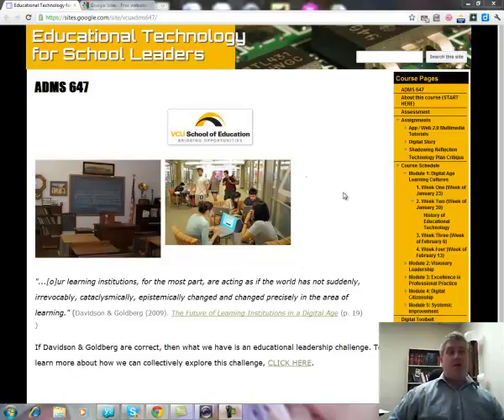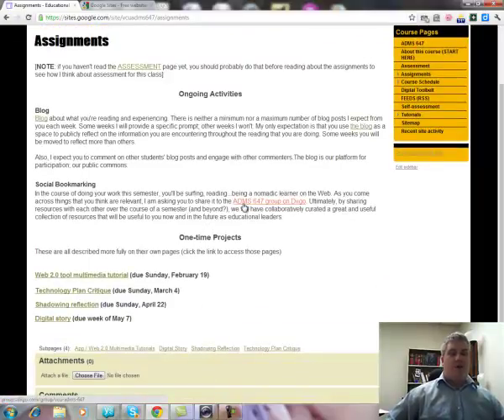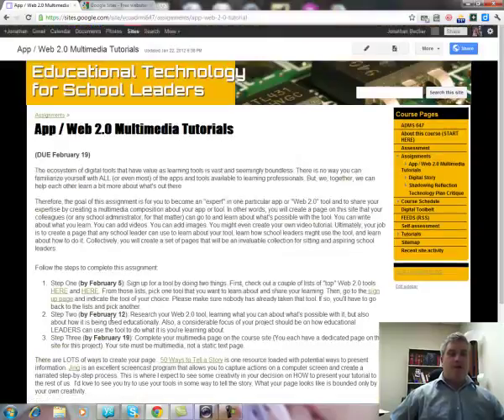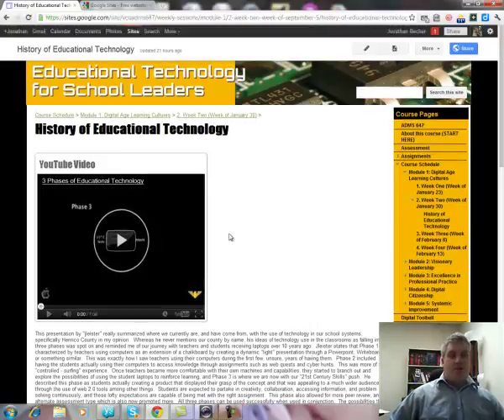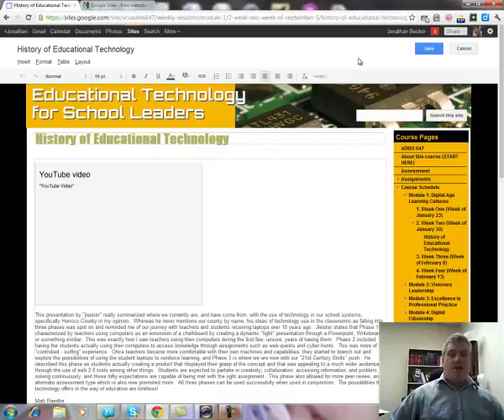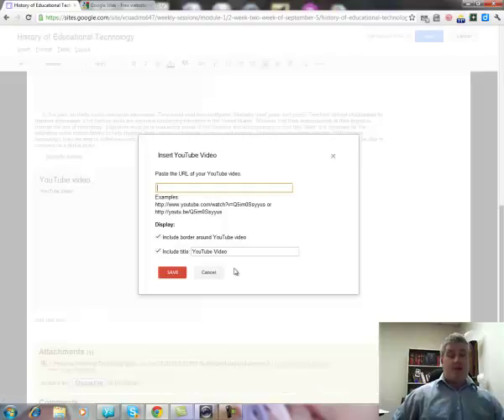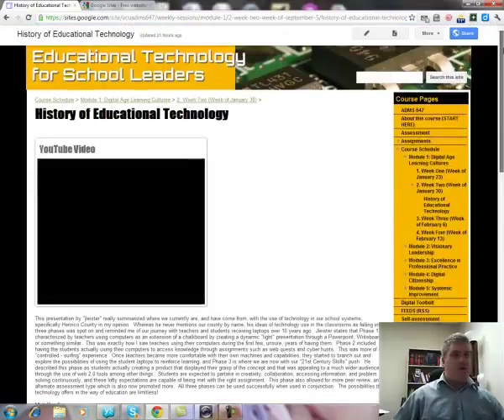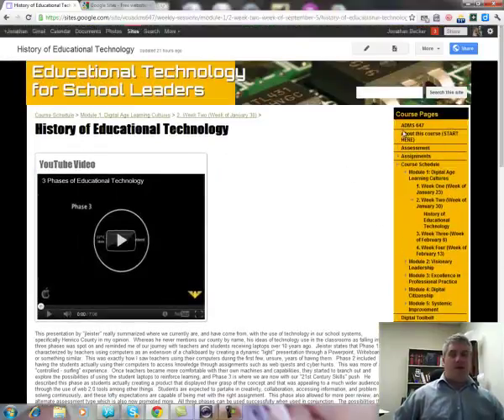ADMS 647 - Site Navigation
A video giving students instructions on how to navigate our course site.